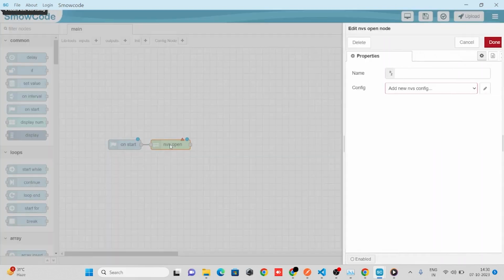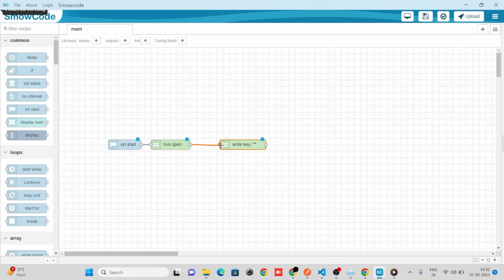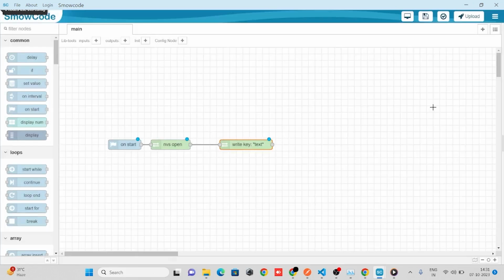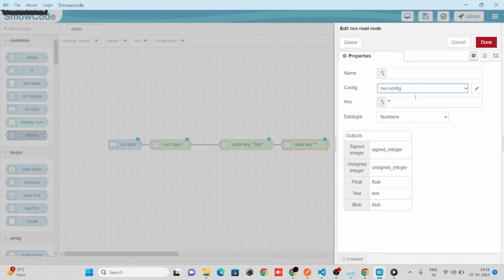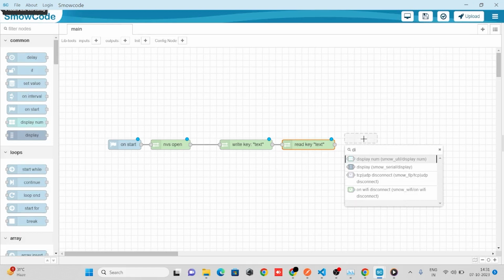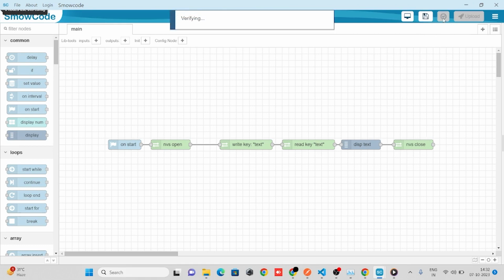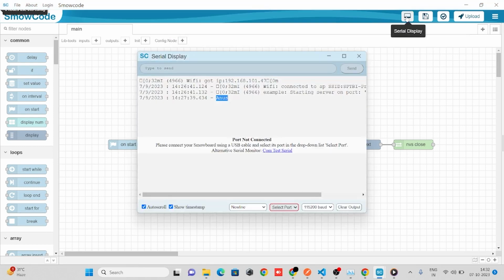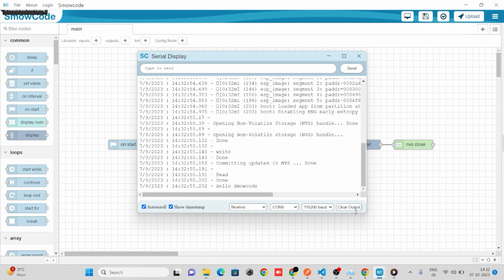How to use NVS (Non-Volatile Storage) Feature of ESP32 | Project on ESP32 | Smowcode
"Embark on a coding exploration with 'Non Volatile Storage using Smowcode'—a tutorial designed to empower you with the skills to implement Non-Volatile Storage efficiently. In just a concise 4-minute tutorial, explore the swift and efficient integration of Smowcode as we guide you through the step-by-step process of setting up Non-Volatile Storage.

Uncover the functionalities of this innovative project, understanding the operations of Non-Volatile Storage and the intricacies of using Smowcode for 10x faster coding. Learn why Smowcode is the ideal solution for efficiently handling Non-Volatile Storage, ensuring a quick and effective setup for your projects.

How to implement Non Volatile Storage using Smowcode?
What are the key operations involved in Non-Volatile Storage setup?
Why choose Smowcode for Non-Volatile Storage implementation?
Understanding the principles of Non-Volatile Storage operations.
How does Smowcode simplify Non-Volatile Storage setup and usage?